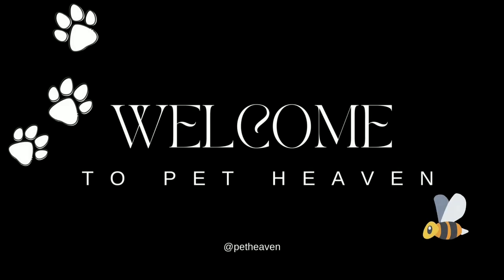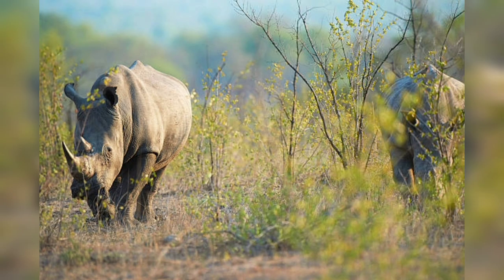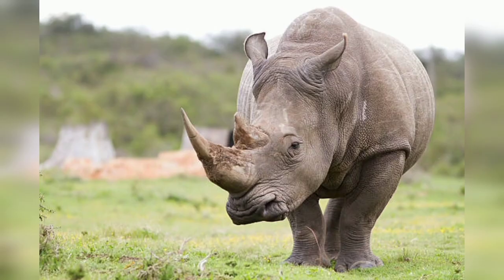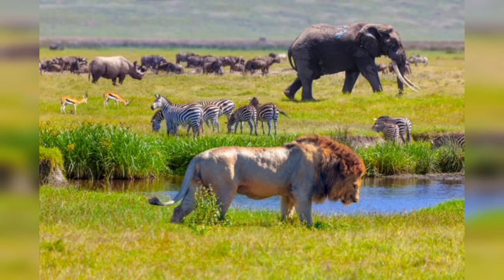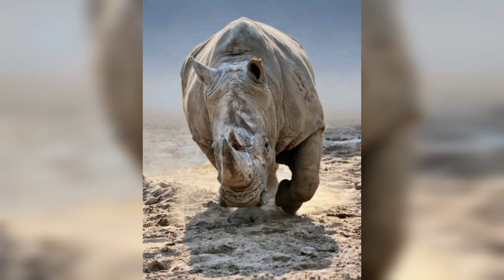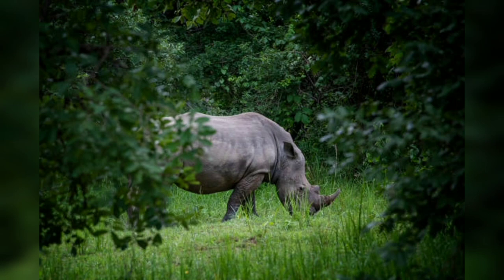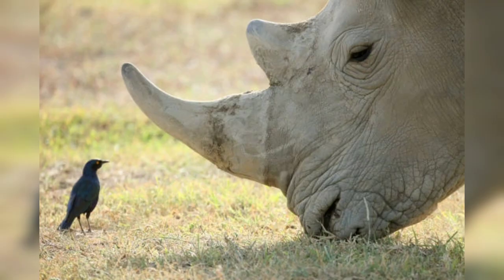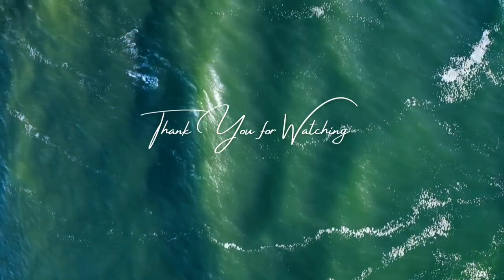The Last Stand of the Horned Giants |RHINOS| Triumphs, The Majestic Rhinoceros Species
Title: The Magnificent Rhino: Guardians of the Wild

Introduction (250 words):
The rhinoceros, often referred to as the rhino, is a majestic creature that captivates the hearts and minds of nature enthusiasts around the world. This ancient species has roamed the Earth for millions of years, embodying strength, resilience, and an unparalleled beauty. Unfortunately, the rhino's existence is currently threatened by human activities, pushing it to the brink of extinction. In this video, we will delve into the world of the rhino, exploring its physical characteristics, ecological significance, conservation efforts, and the urgent need to protect these remarkable creatures.

Part 1: The Rhino's Extraordinary Anatomy (800 words)
The rhinoceros possesses a distinct appearance that sets it apart from other animals. Its most striking feature is the horn, made of keratin, the same substance found in human hair and nails. Rhinos are herbivores with a massive body structure, weighing up to several tons. Their thick, grayish skin acts as armor, protecting them from predators and the harsh environments they inhabit. With their short legs and barrel-shaped bodies, rhinos may not be the fastest animals, but their immense size and strength make them a force to be reckoned with.

Part 2: Rhino Species and Habitats (900 words)
There are five extant rhino species: the White Rhino, Black Rhino, Indian Rhino, Javan Rhino, and Sumatran Rhino. Each species has its own unique characteristics, distribution, and habitat preferences. From the grasslands of Africa to the dense jungles of Southeast Asia, rhinos have adapted to various ecosystems. We will explore their natural habitats and the critical role they play in maintaining biodiversity and ecological balance.

Part 3: Conservation Challenges and Threats (1,200 words)
Rhinos face numerous threats that have led to a significant decline in their populations. Poaching remains one of the most pressing issues, driven by the demand for rhino horns in traditional medicine and illegal wildlife trade. Habitat loss and fragmentation due to human activities, such as agriculture and urbanization, further exacerbate the challenges faced by these magnificent creatures. We will delve into the factors contributing to the decline of rhinos and the consequences of losing them from our planet.

Part 4: Conservation Initiatives and Success Stories (1,500 words)
Despite the gloomy outlook, dedicated conservationists, organizations, and governments are actively working to protect rhinos from extinction. We will highlight successful conservation initiatives, such as anti-poaching patrols, habitat restoration, captive breeding programs, and community engagement projects. We'll showcase heartwarming stories of individual rhinos that have been rescued, rehabilitated, and released back into the wild, symbolizing the triumph of human compassion and determination.

Part 5: The Role of Education and Advocacy (1,500 words)
Education and advocacy play a vital role in raising awareness about the plight of rhinos and mobilizing support for their conservation. We will discuss the importance of educating local communities, schools, and the wider public about the ecological significance of rhinos and the urgent need for their protection. We'll also explore the role of social media, campaigns, and legislative measures in influencing public opinion and policy change.

Conclusion: A Call to Action (250 words)
The survival of rhinos is in our hands. We have the power to protect and conserve these magnificent creatures for future generations. By supporting conservation organizations, promoting sustainable practices, and spreading awareness, we can ensure the survival of rhinos in their natural habitats. Let us unite as global citizens and take a stand against the threats that jeopardize the existence of these iconic animals. Together, we can secure a future where the rhino continues to roam the Earth, reminding us of the bound.